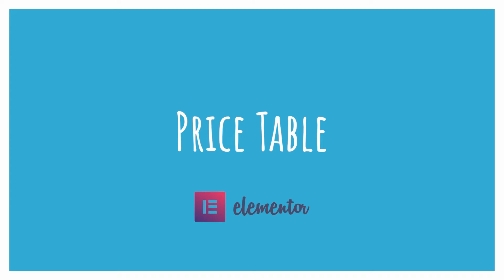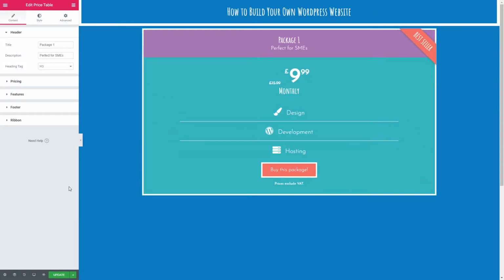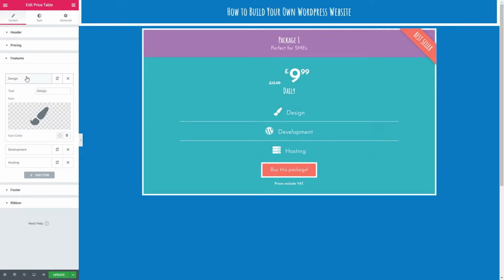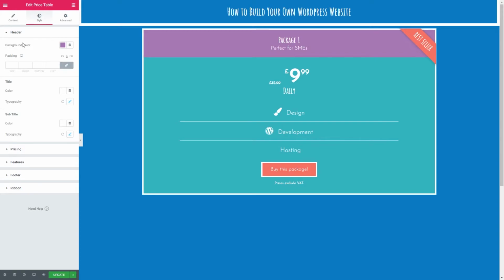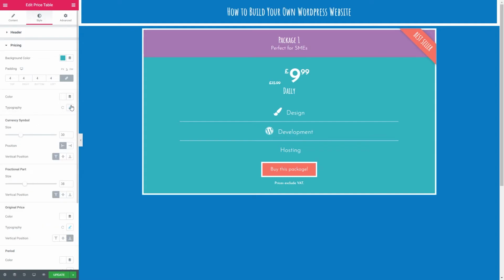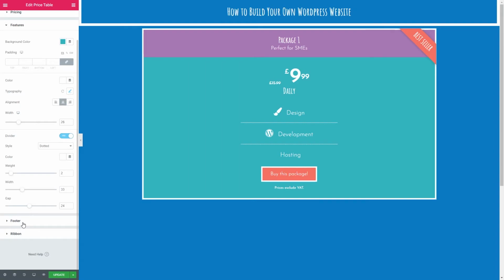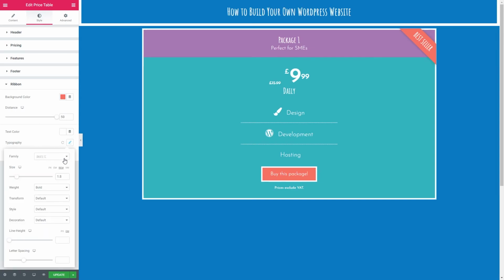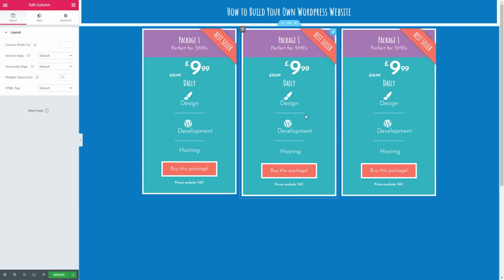How to use the Price Table widget in Elementor 2020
In this video we take a look at the Price Table widget found in the pro elements of Elementor.

Timestamp
0:00 FREE giveaway
1:05 Price Table Widget